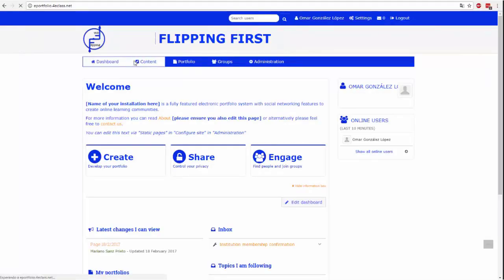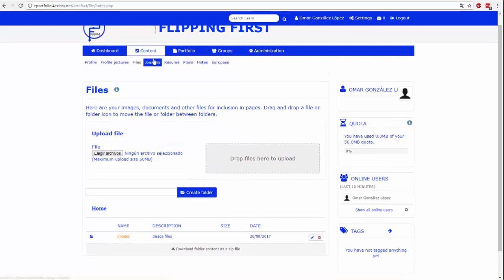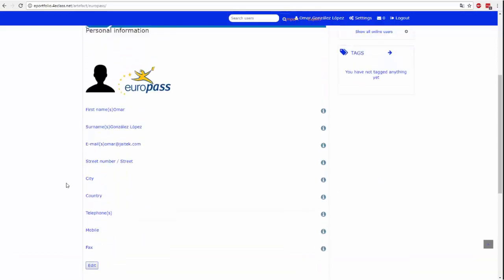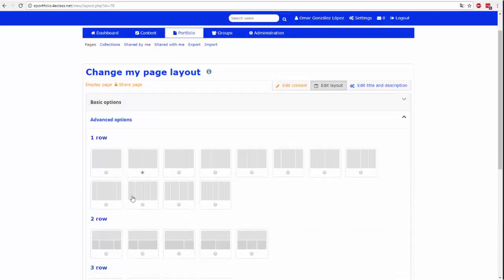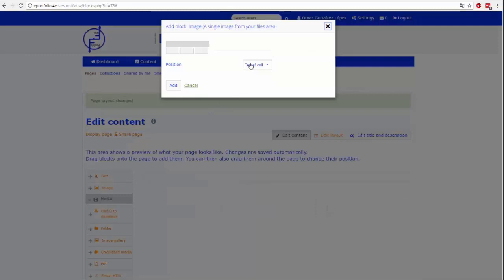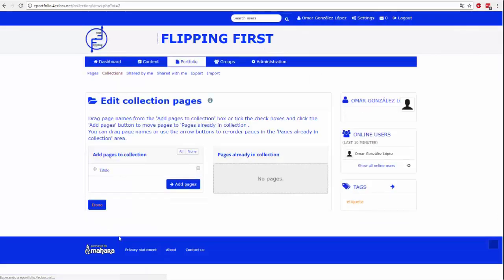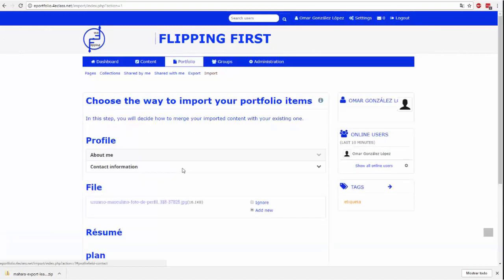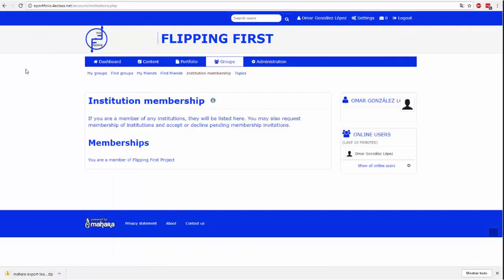Tworzenie ePortfolio Mahara